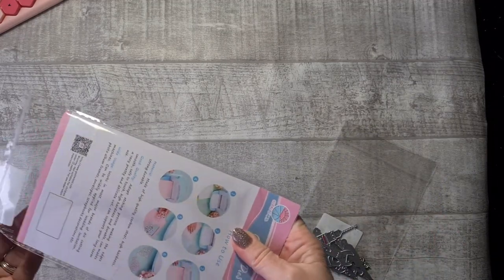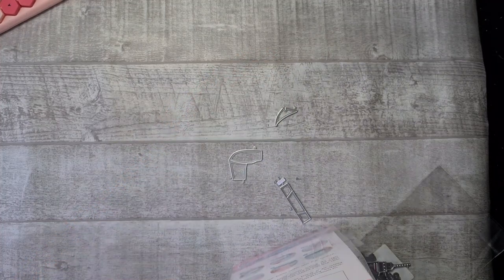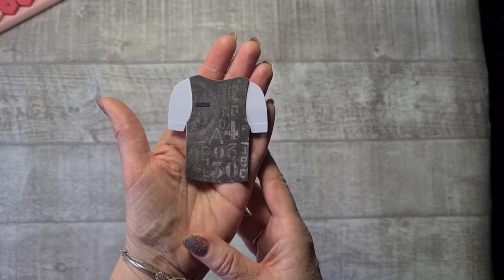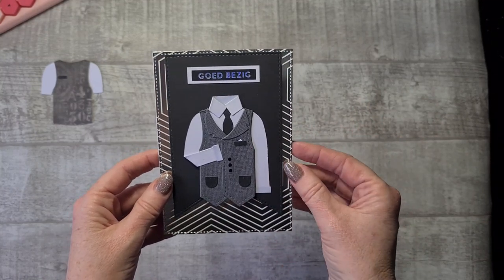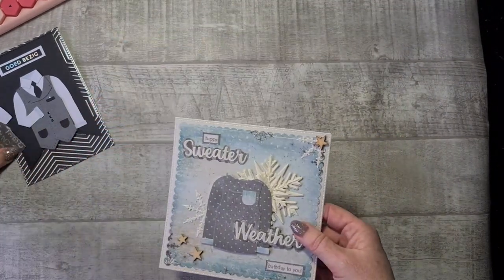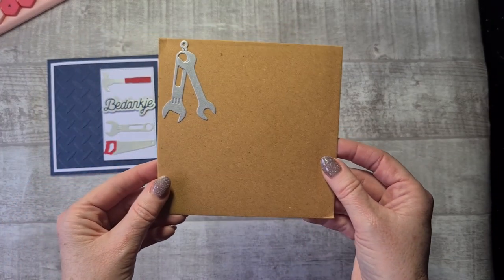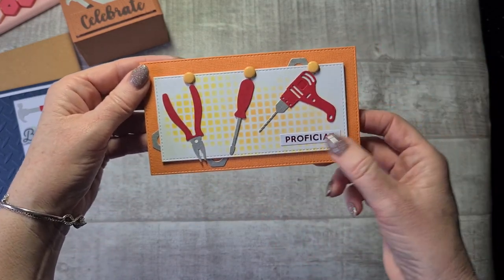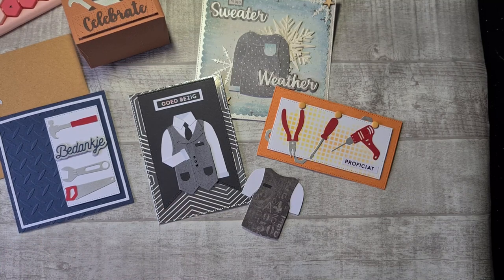Masculin Projects With BeeBeeCraft Products!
Code: Mix10